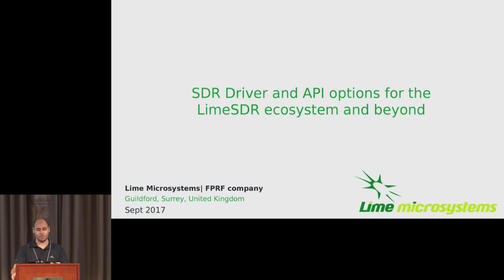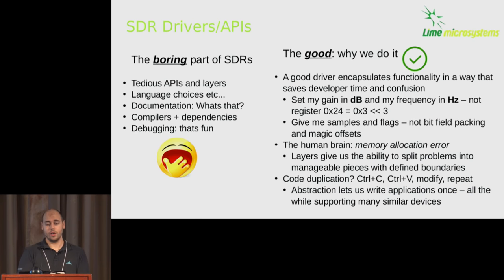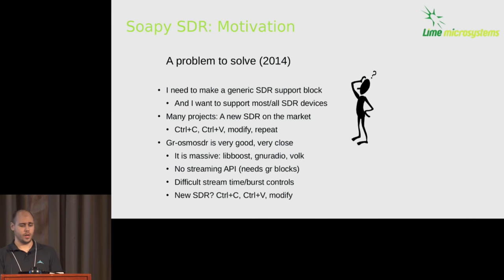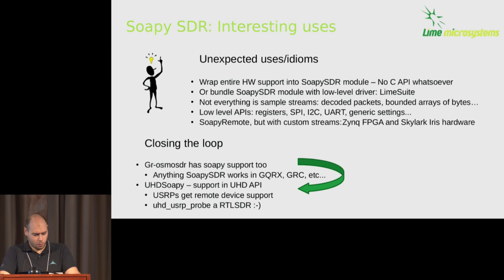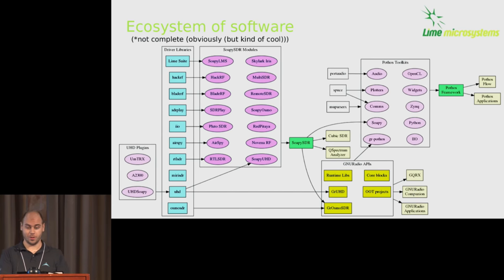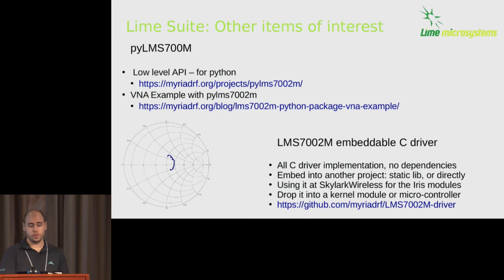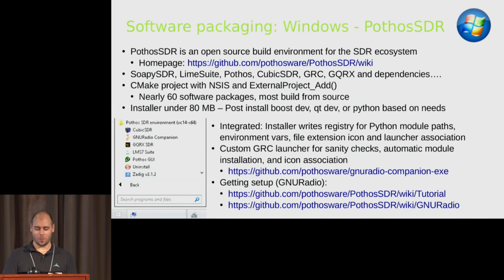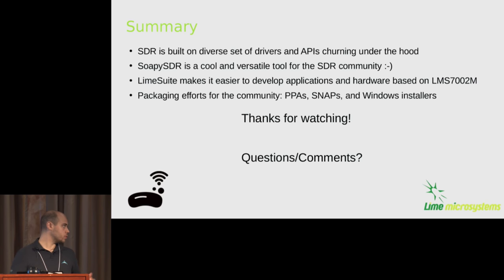GRCon17 - Using SDR? Creating SDR Devices? Let’s talk Drivers / APIs! - Josh Blum